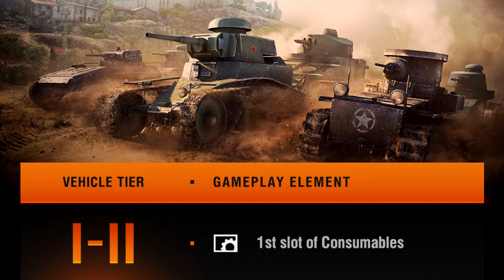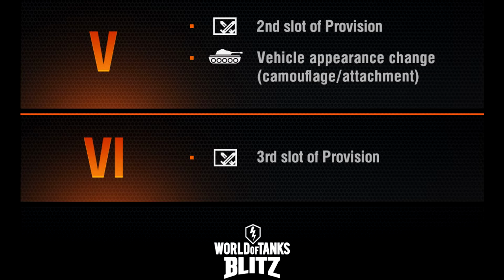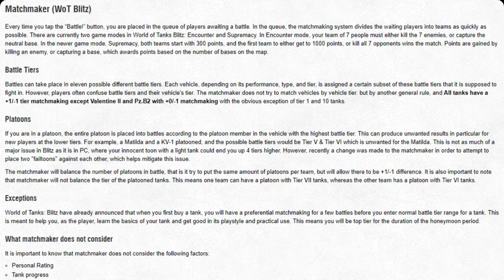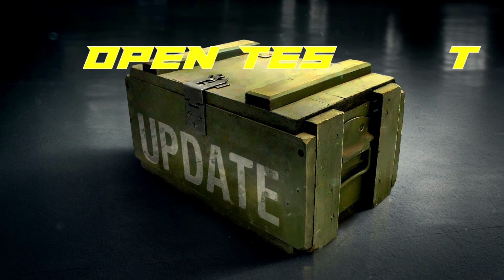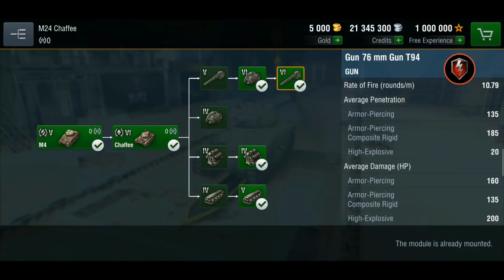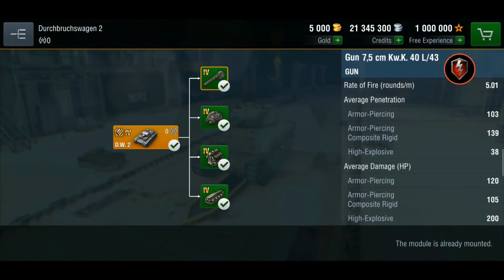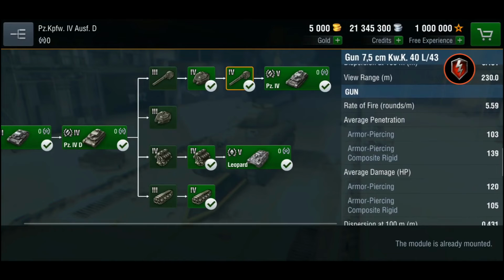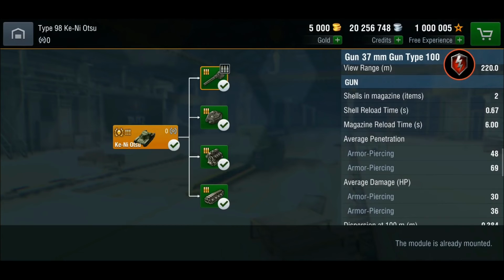[WoTBlitz] Update 5.1 - OpenTest 5.1 - HELL NO!!!!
In this video I'll show you what's going on on the Open Test 5.1 server. First of all Open Test 5.1 doesn't reflect on the 5.1 update we're getting on the 31st of July! The Open Test changes are planned for update 5.3.

I'll talk about the changes that we're going to get in update 5.1 first. Then I talk about the changes we still can expect in order to simplify the game for new players.

or
💰 You can contribute to our World of Games little nest egg